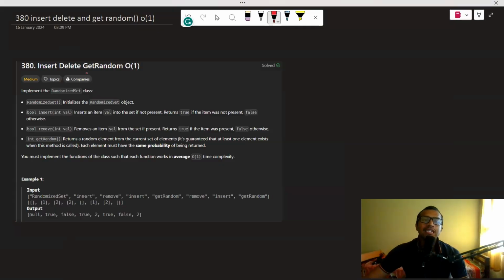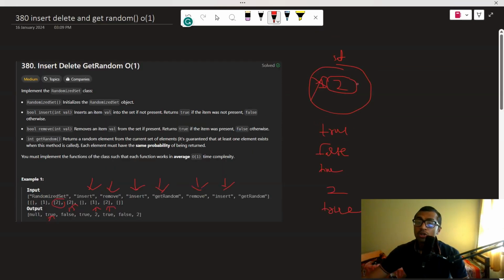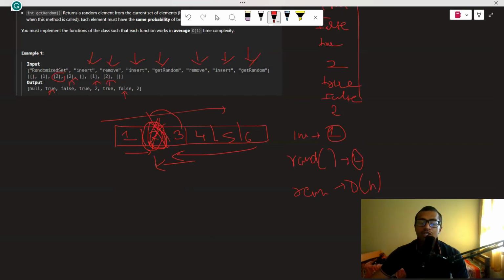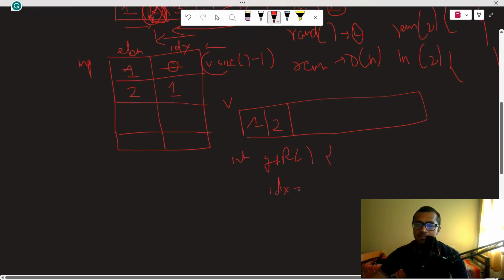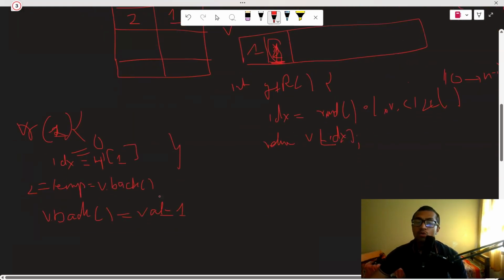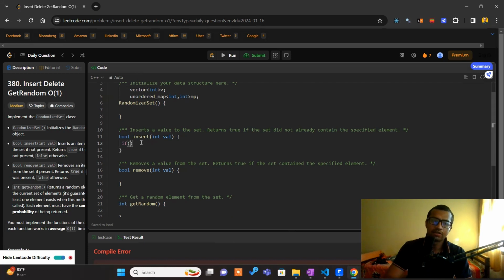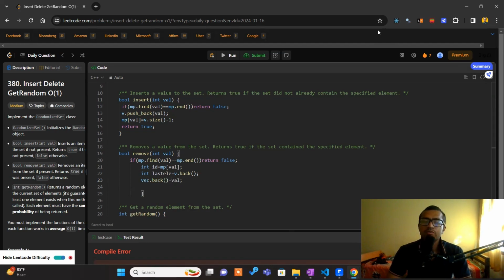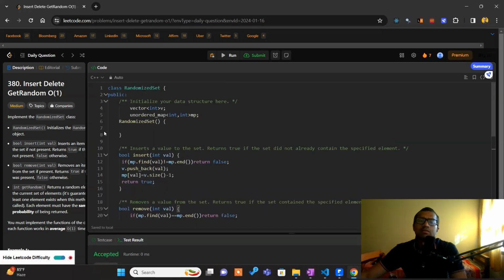380 insert delete and get random() o(1)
Company Tags                : Amazon, Twitter, Facebook, Uber, Google, Bloomberg, Microsoft